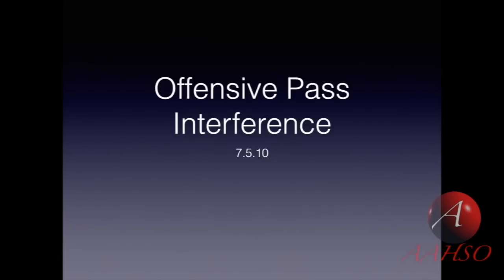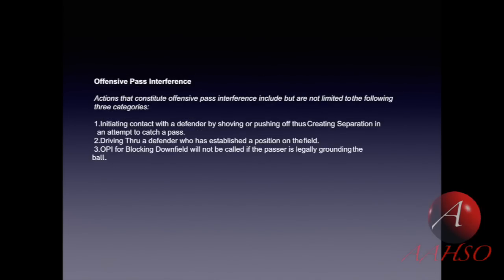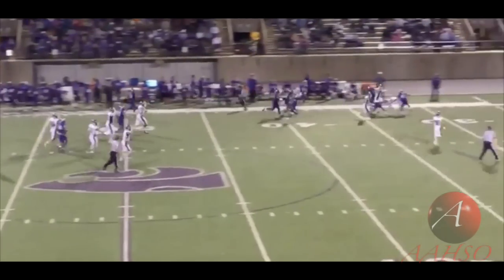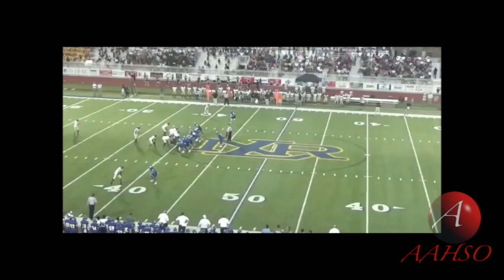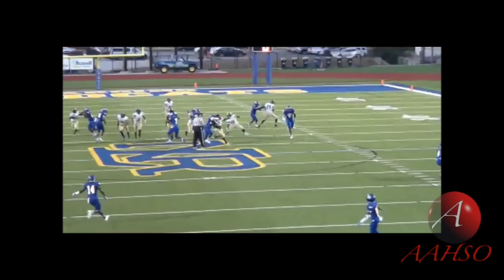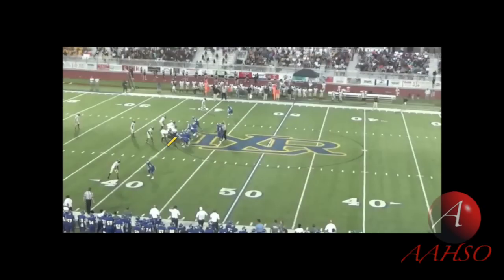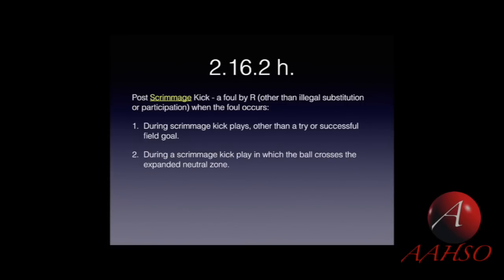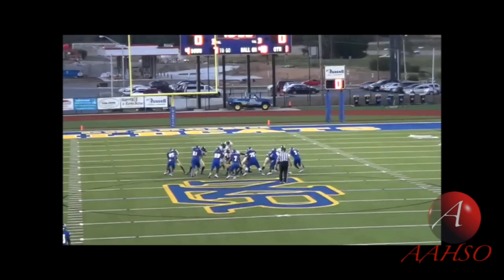AAHSO Training Video - 6 2016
Training Tape 6 in the Series for the 2016 Season